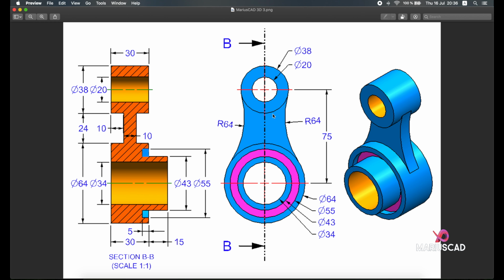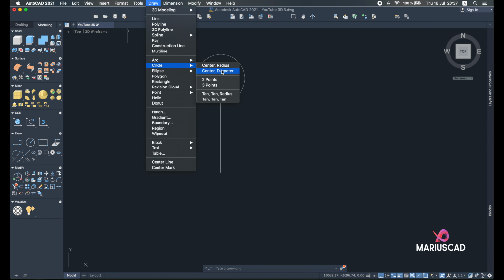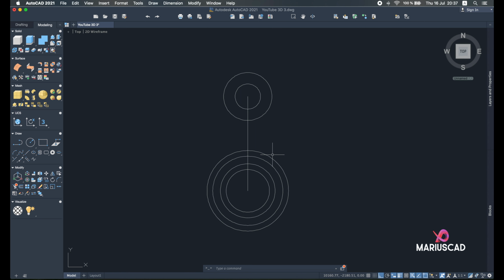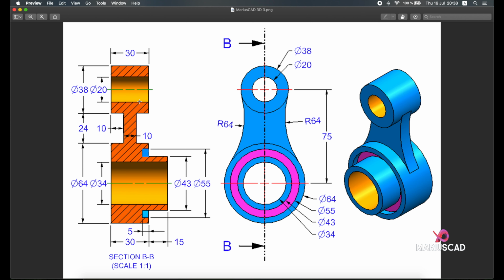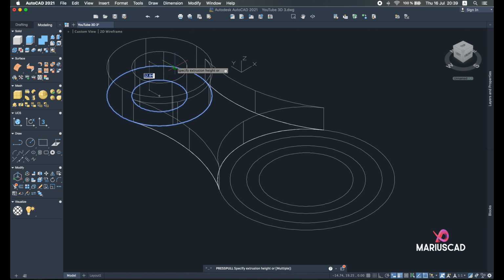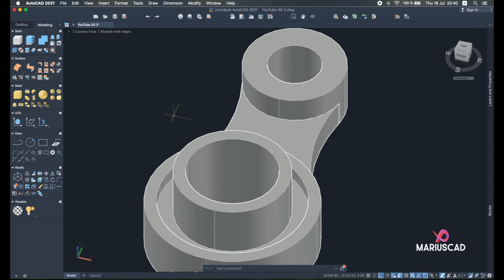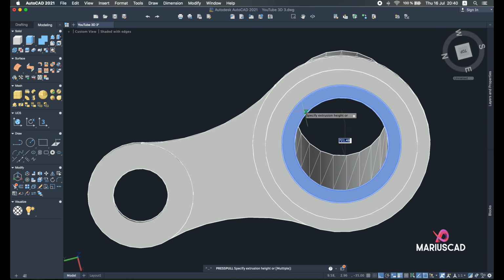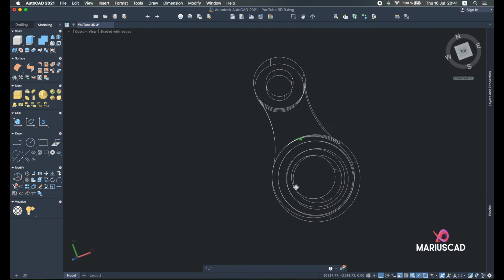AutoCAD | 3D Tutorial for Beginners | Exercise 3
I present to you another useful 3D exercise in AutoCAD.